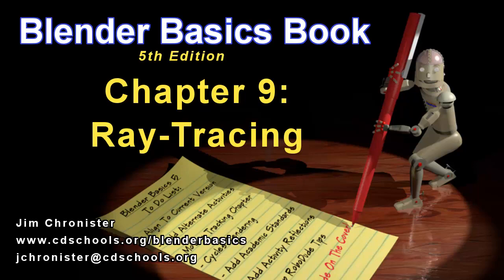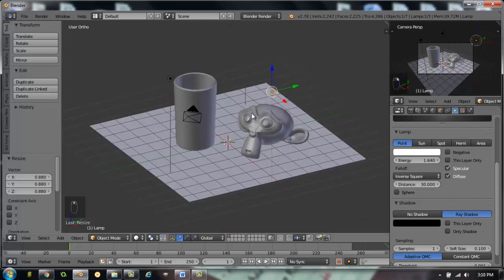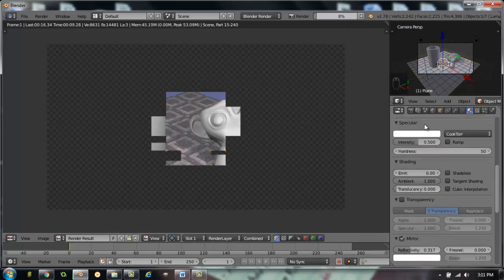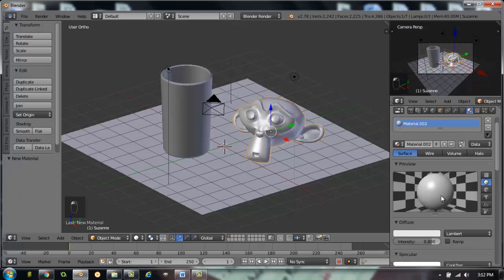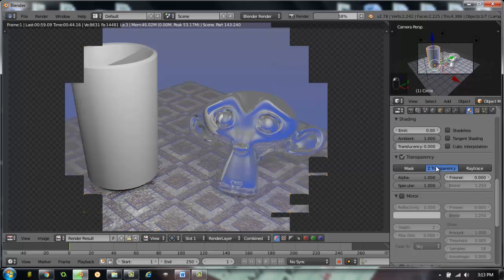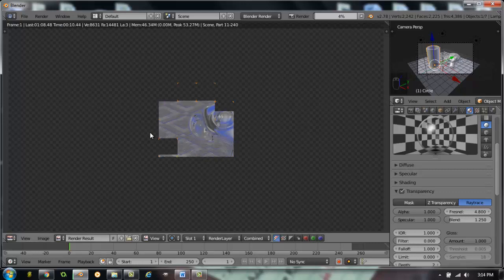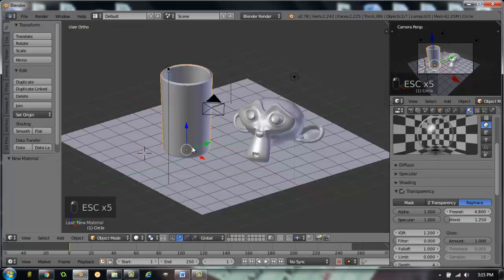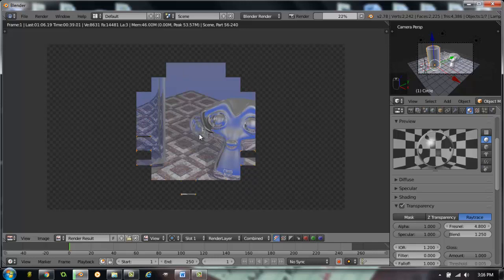Blender Basics Ch 9_Raytracing